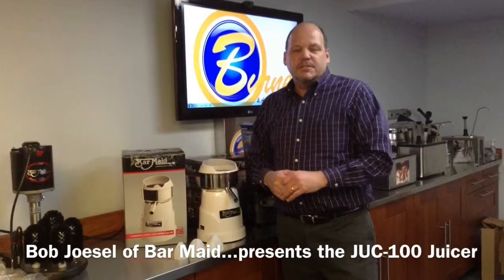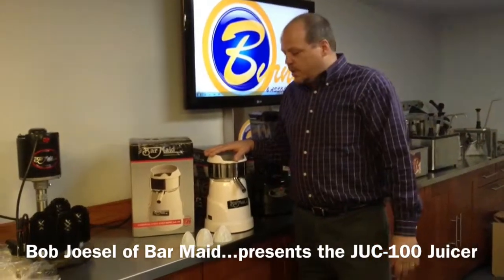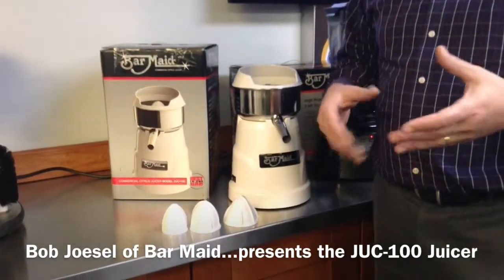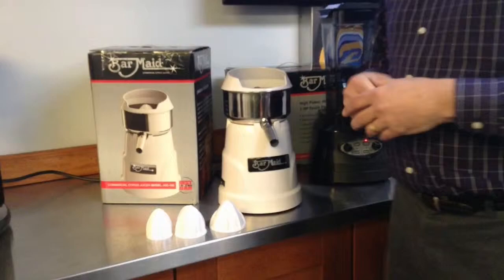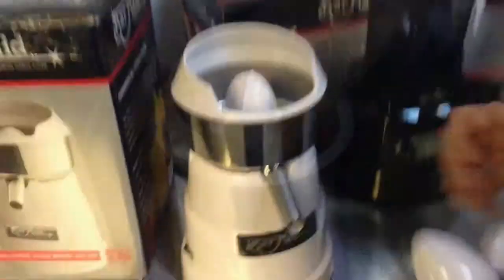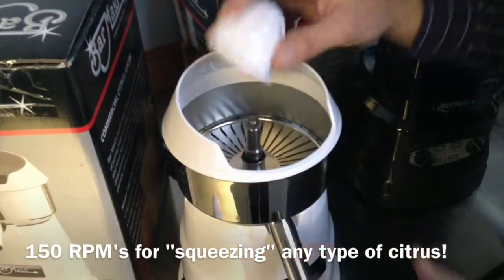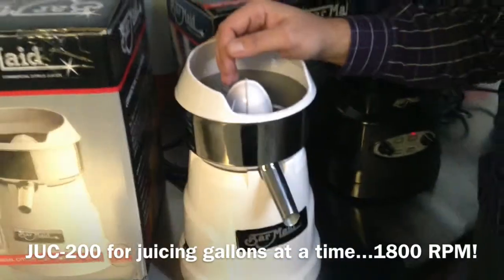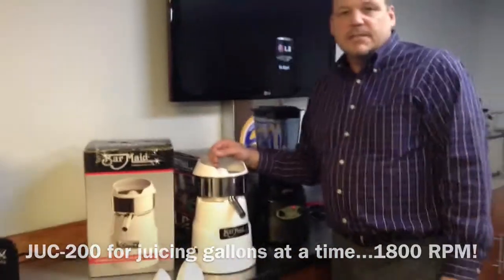Bar Maid JUC-100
Bob Joesel, Sales Manager of Bar Maid...shows the features and benefits of the Bar Maid Model JUC-100 Juicer!

Model: JUC-100
Voltage: 110-130V/50-60Hz
Speed:  150 RPM
Approvals: ETL certified to CSA, NSF & UL

Standard Features:
Fast Juicing:  150 RPM's
3 Cones for all sizes of citrus
Hygienic "Surgical Stainless Steel" bowl with pulp strainer
Easy-to-clean "Splash Guard"
1-Yr commercial warranty